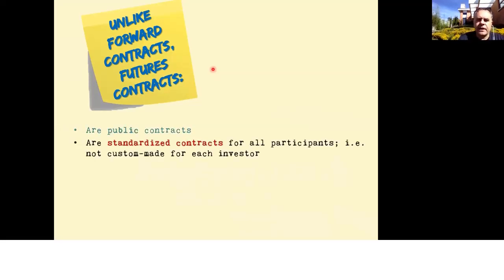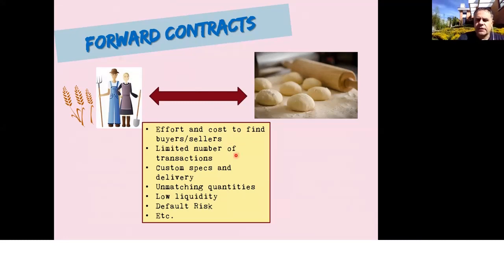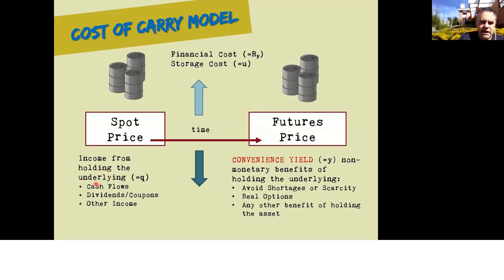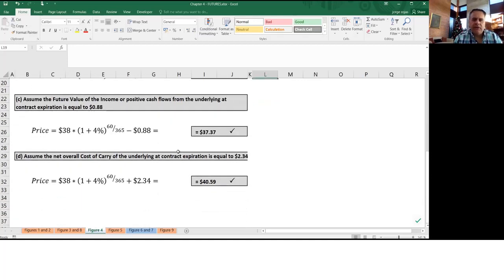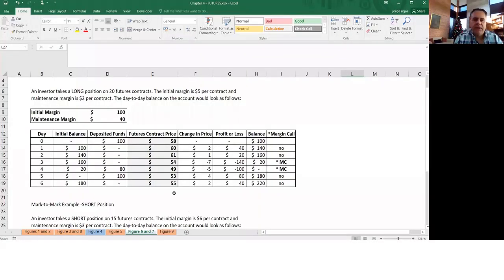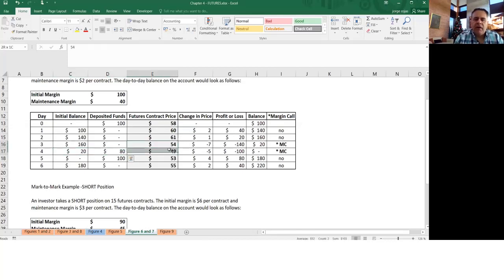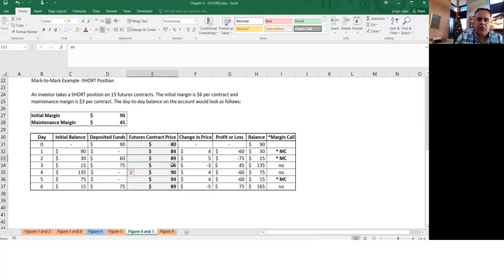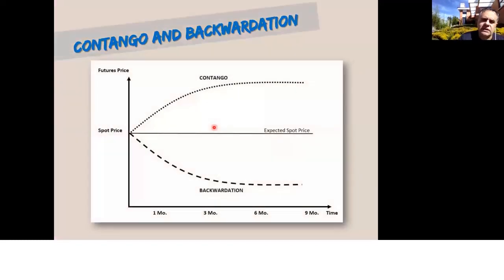Chapter 4 FUTURES